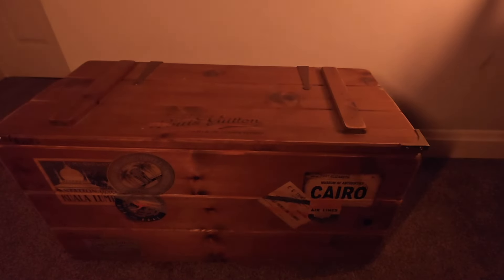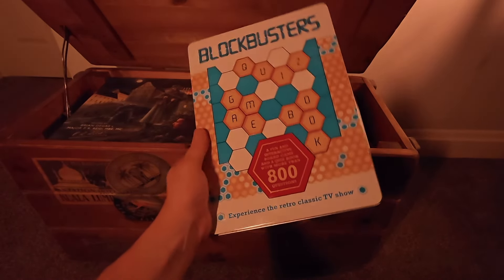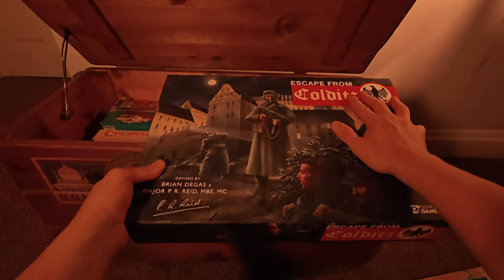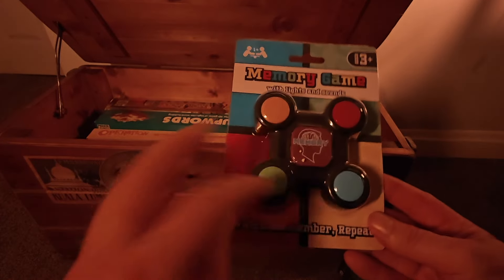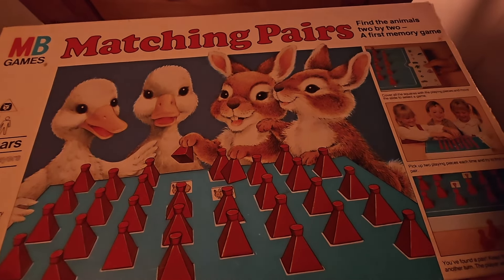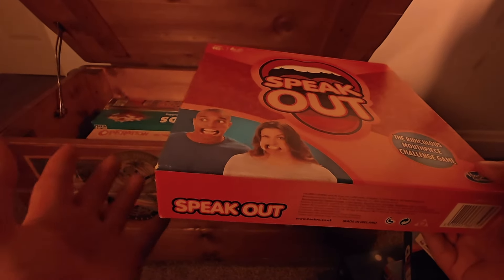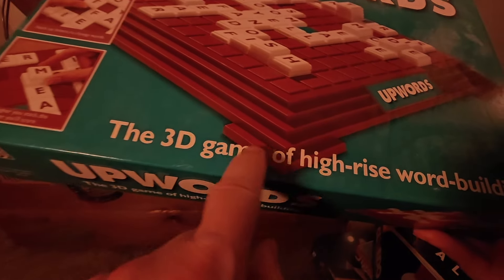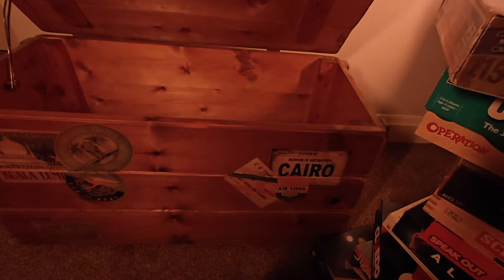LoFi ASMR | My board games collection ASMR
Come and relax as we talk through what board games I have in my collection.

Any questions, Messages  or suggestions - Get in touch!